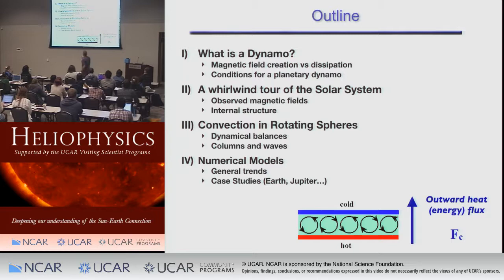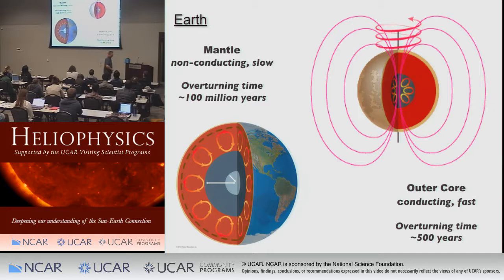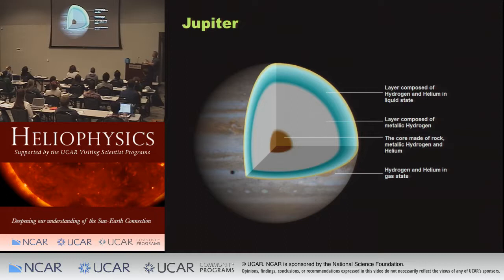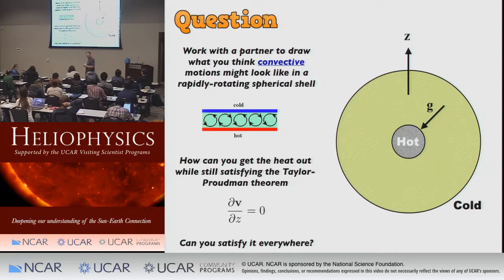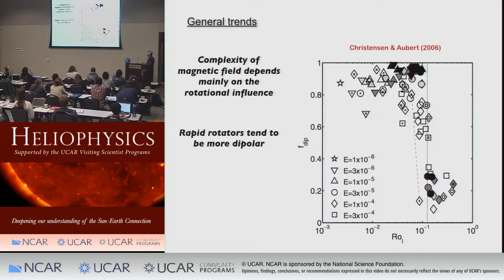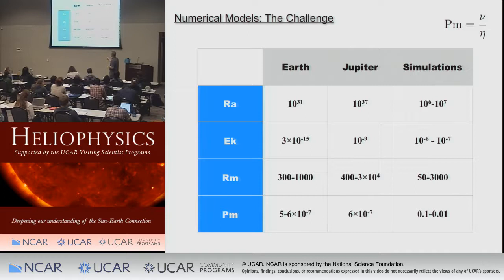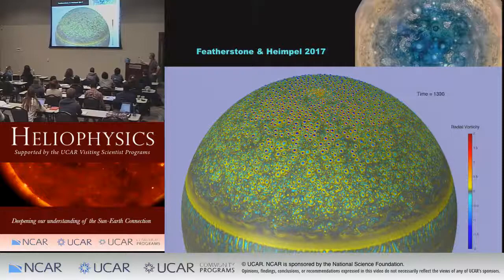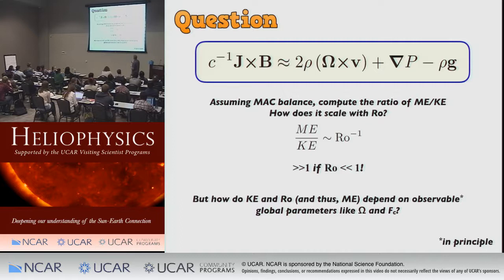Planetary Fields and Dynamos | Mark Miesch